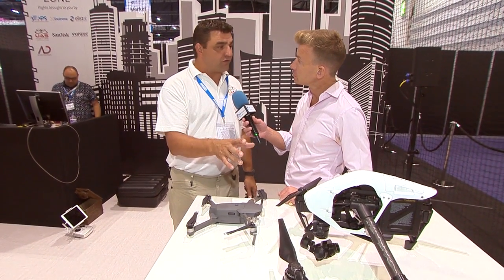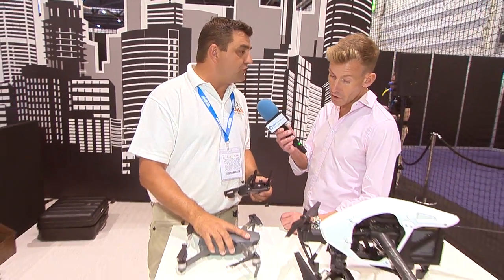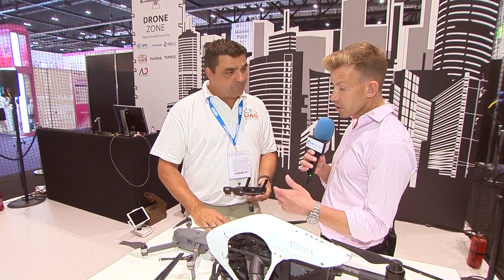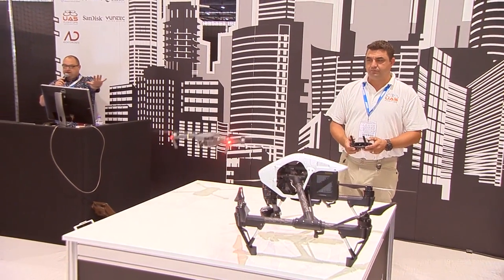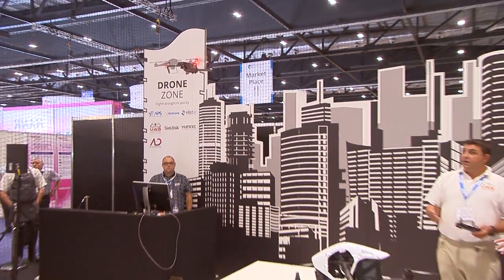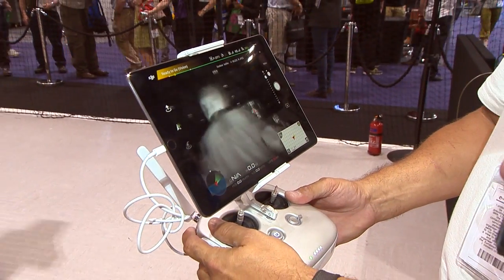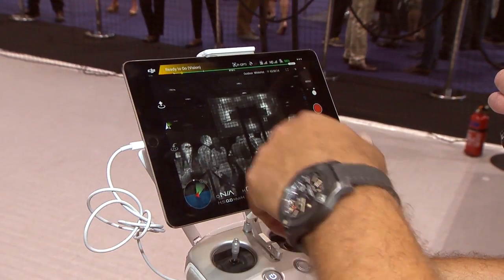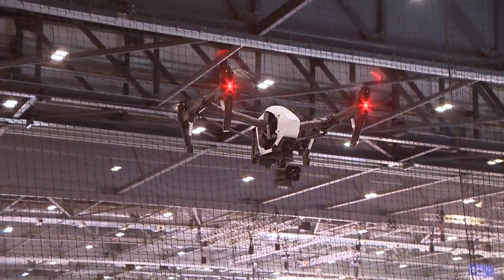UAS Flight Ops Interview at IFSEC 2017